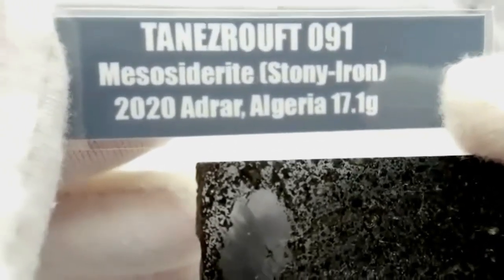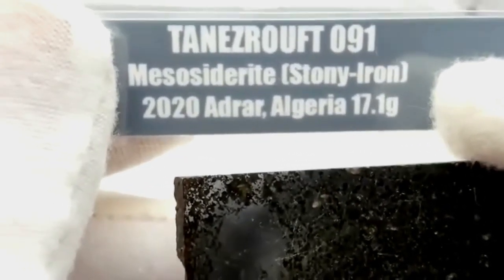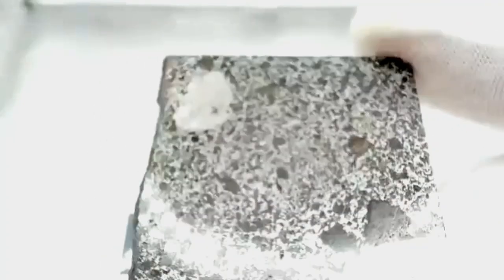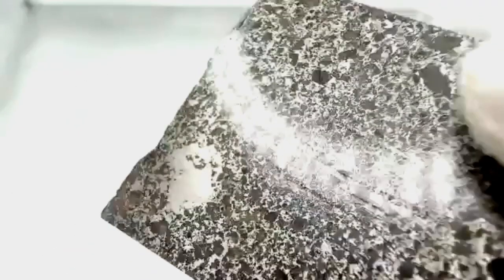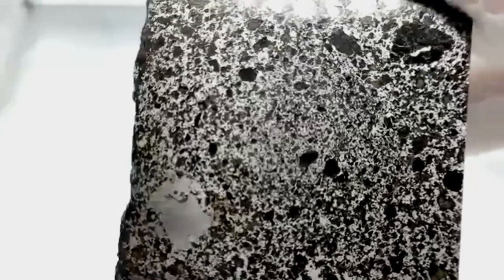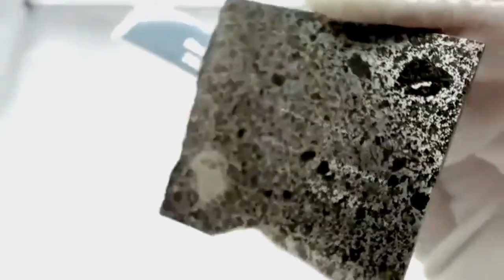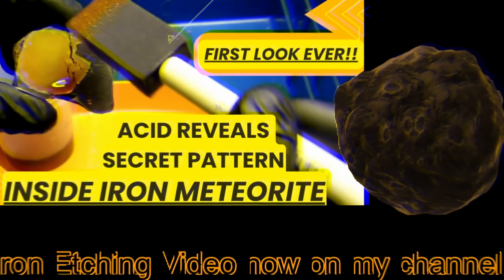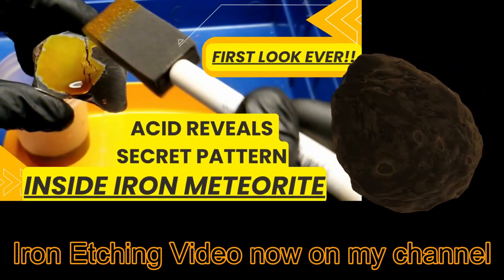Mesosiderite High Metal Meteorite ☄️ Tanezrouft 091 - Meteorite Magnet Test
In this "Crew Cut" segment recorded on Jan 11th 2023 during the "Knowledge Bolide Hangout," Cliff unveils his latest acquisition - a high-metal meteorite called "Tanezrouft 091." This Mesosiderite has recently been classified officially. The group watches as he shows off this fascinating specimen and discusses its unique metal characteristics.